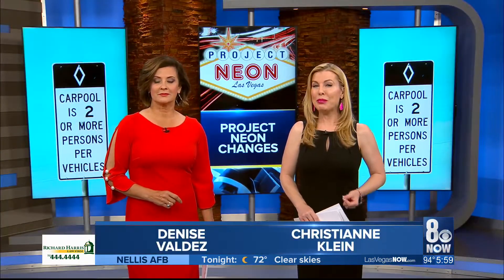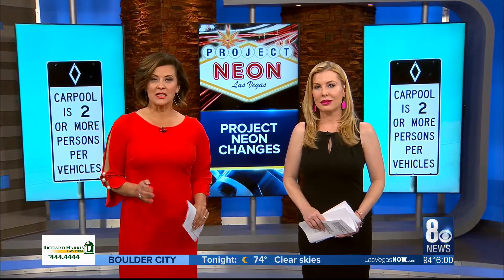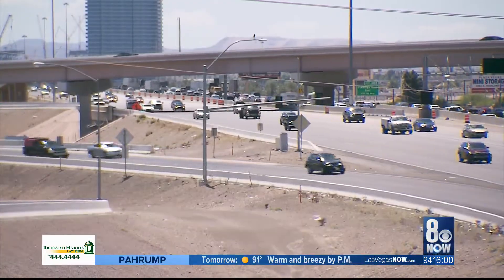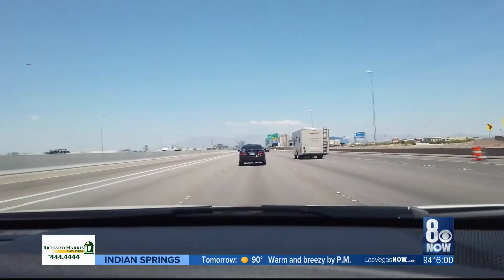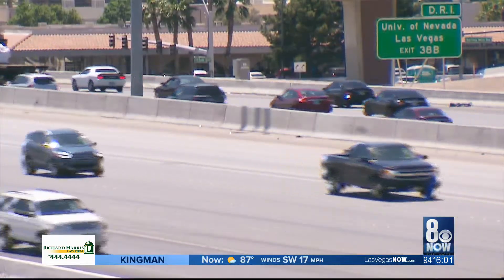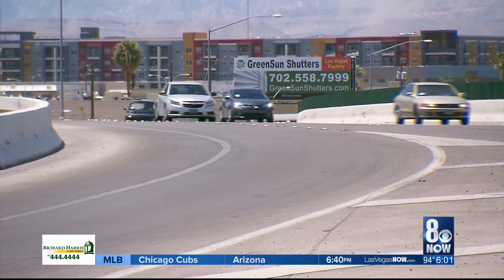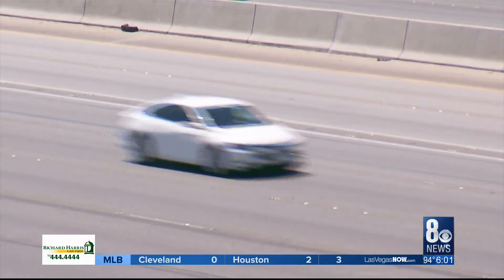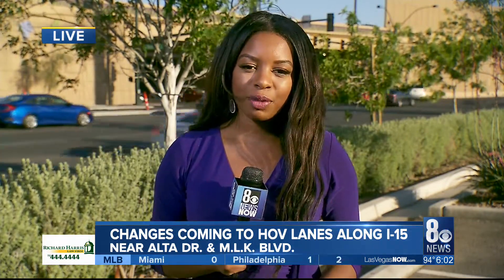Project Neon is 95 percent complete; violators of HOV rules face $250 fine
After years of construction headaches for drivers and more than nearly $1 billion spent the Las Vegas valley is in the home stretch of the completion of "Project Neon."